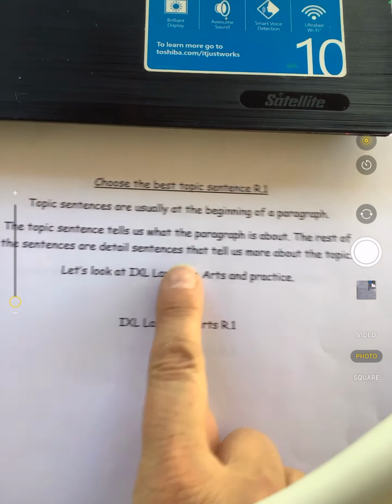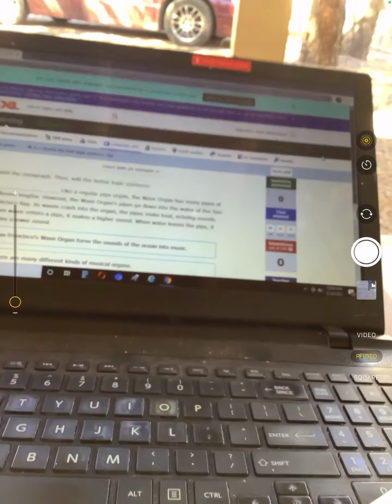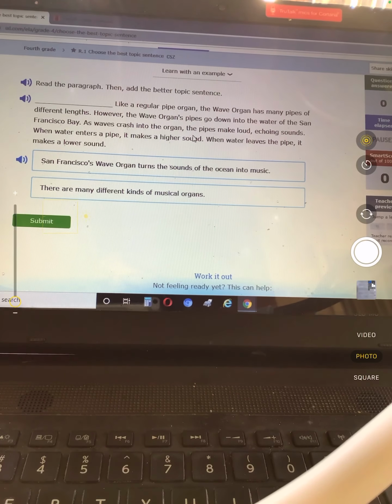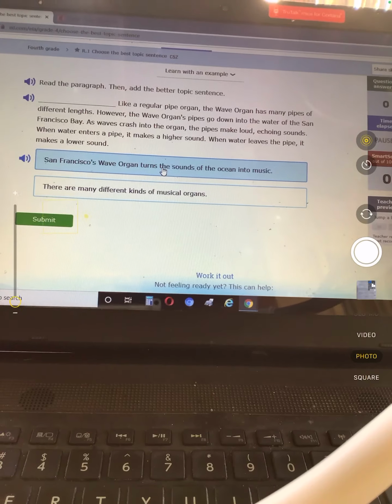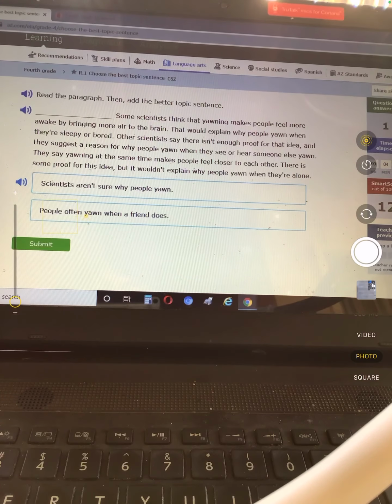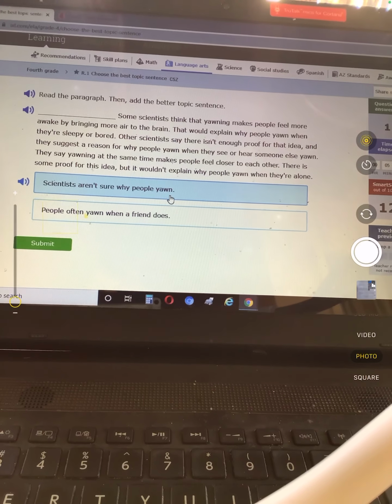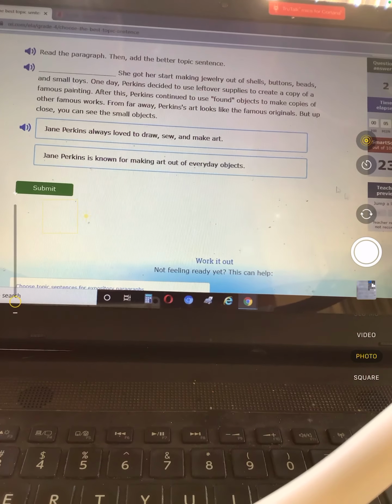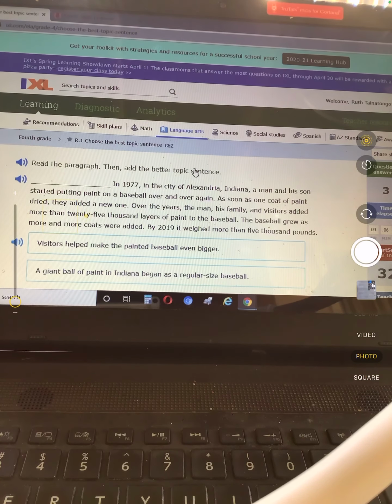4th Grade Reading Choose the best Topic Sentence